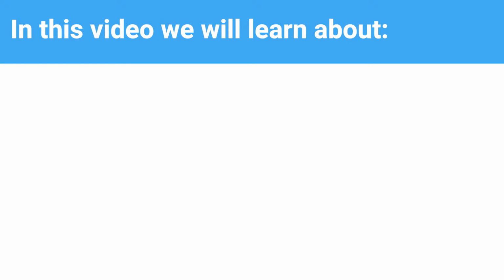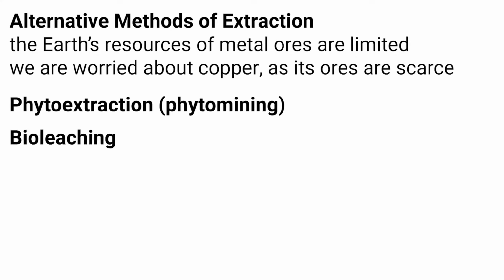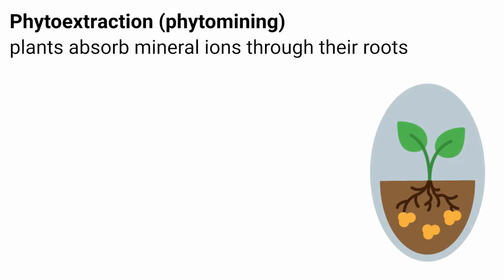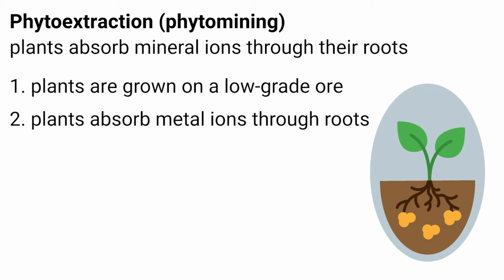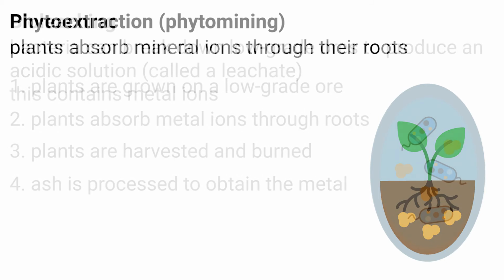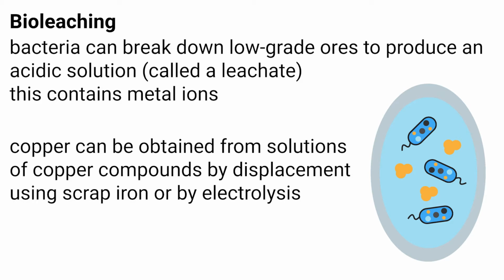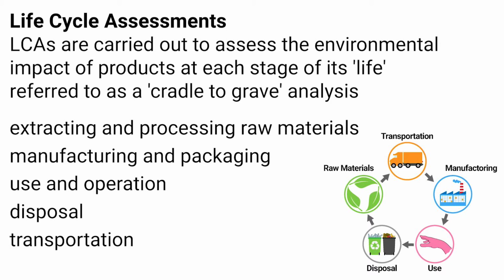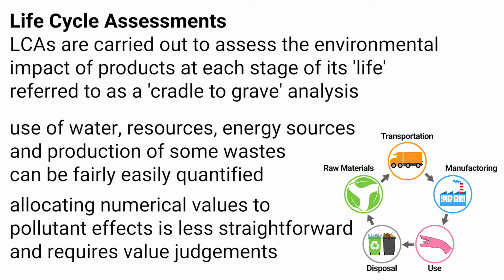Lesson 10: Using Earth's Resources | GCSE Chemistry Revision